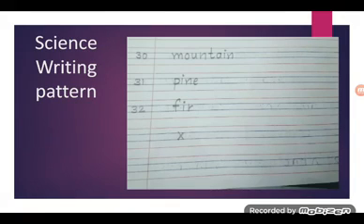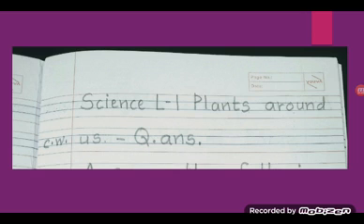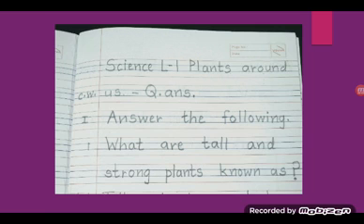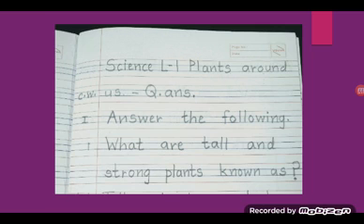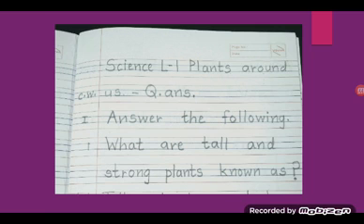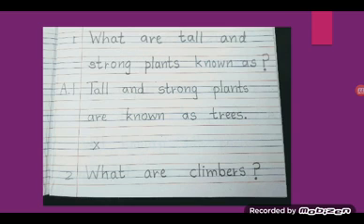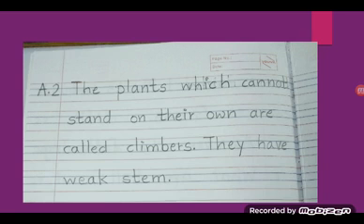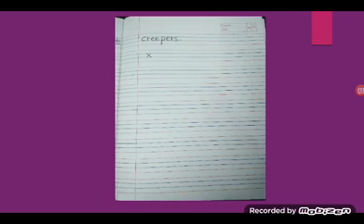Std 1st science -video 1- 16/07/2020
Shweta Teacher